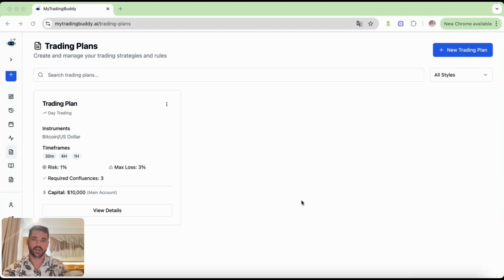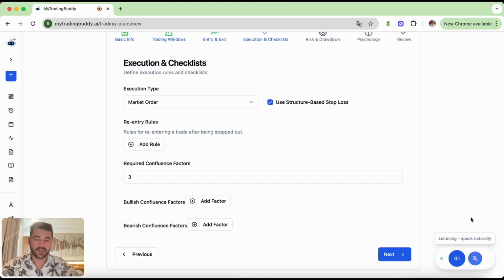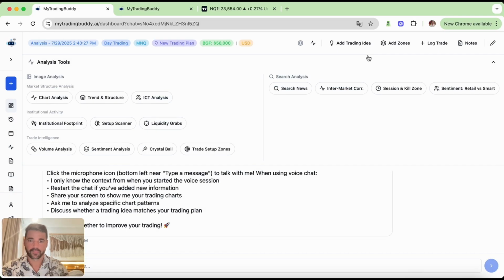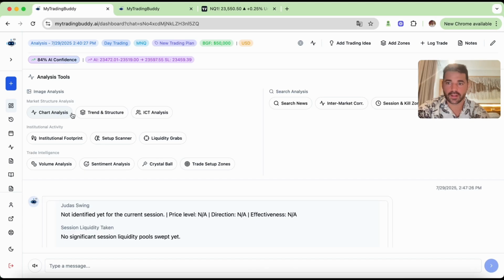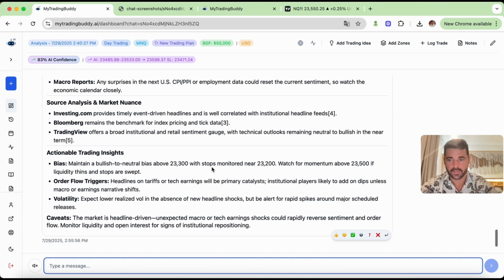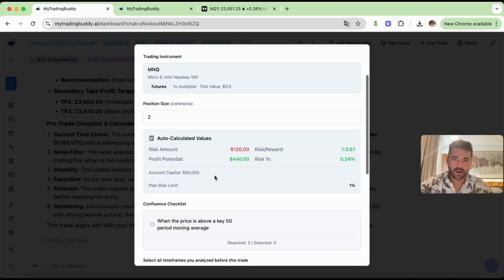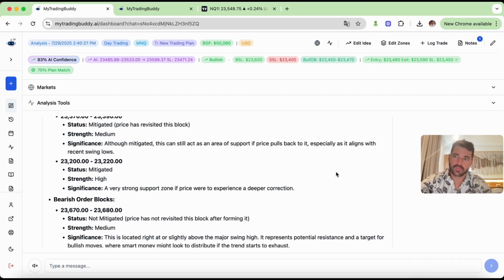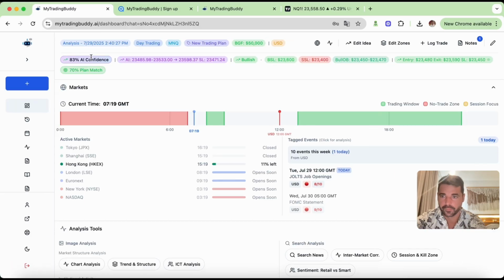How to use MyTradingBuddy - Complete Overview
MyTradingBuddy.ai is a tool designed to support traders with AI-generated insights, chart analysis, and smart trading plans. Whether you're a scalper, day trader, or swing trader, this app helps you make more informed decisions with data-driven support.

📈 Get AI insights for your trades
📊 Supports futures, forex, crypto & more